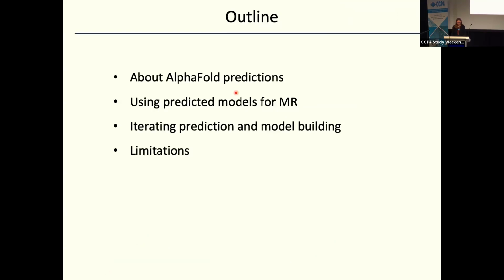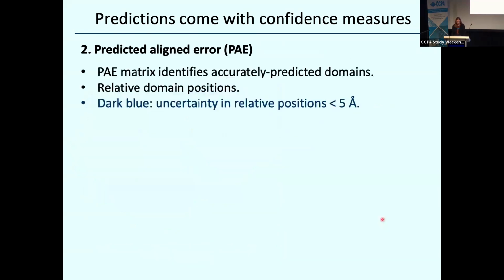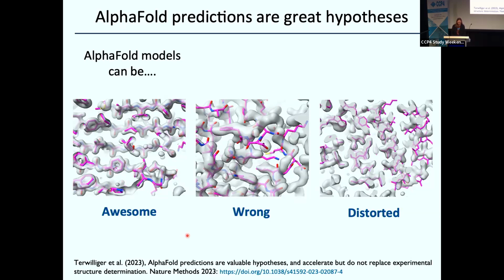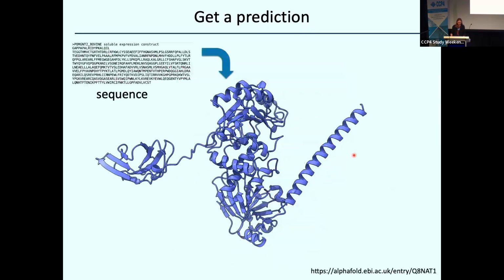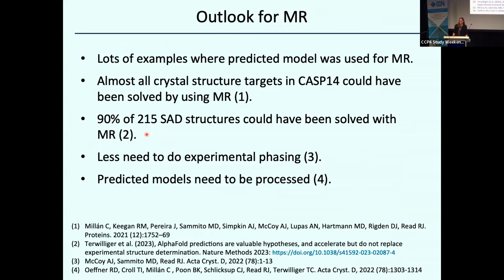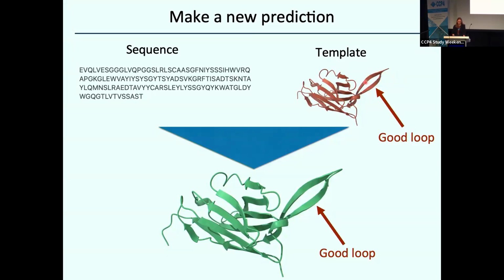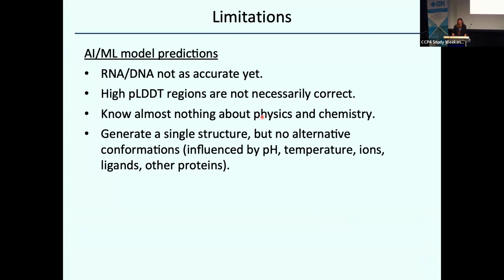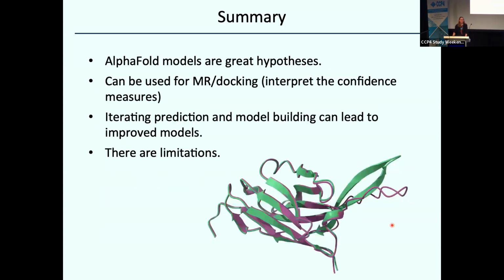AlphaFold and it’s impact on streamlining structure solution - Dorothee Liebschner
Artificial intelligence/machine learning methods, such as AlphaFold (AF2)1, OpenFold2, and RosettaFold3, can predict protein 3D structures with impressive accuracy, sufficient to generate biological hypotheses.
Although these advanced prediction methods are still unable to predict accurate structures of nucleic acids, conformational changes, or ligand-bound forms, they can be very helpful in structure determination because
the models can be very accurate over much of their length and the models come with accuracy estimates that allow removing poorly-predicted regions.
Phenix4 is a software package for macromolecular structure determination using crystallographic and electron cryo-microscopy data. We have developed a new iterative model-improvement procedure
(phenix.predict_and_build) that generates predicted models and uses them to solve an X-ray structure by MR or to interpret a cryo-EM map. The tool then carries out iterative model rebuilding and prediction to
improve the models.
The iterative procedure allows creating more accurate predicted models than can be obtained with a simple prediction5,6. A fairly accurate model can be
automatically generated starting from just a sequence file and either cryo-EM half-maps or X-ray data. Additionally, the tool provides morphed versions of
unrefined predicted models that can be useful as reference models for refinement.

References:
1. Jumper, J. et al. Nature 596, 583–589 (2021).
2. Ahdritz, G. et al. BioRxiv (2022) doi:10.1101/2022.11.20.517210.
3. Baek, M. et al. Science 373, 871–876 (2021).
4. Liebschner, D. et al. Acta Crystallogr. D Struct. Biol. 75, 861–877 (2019).
5. Terwilliger, T. C. et al. BioRxiv (2022) doi:10.1101/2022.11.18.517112.
6. Terwilliger, T. C. et al. Nat. Methods 19, 1376–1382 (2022).